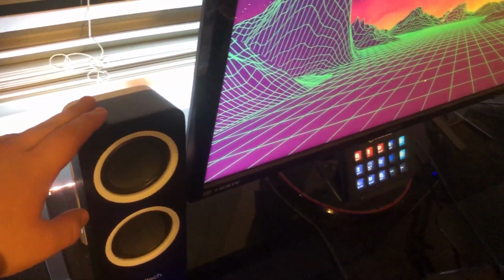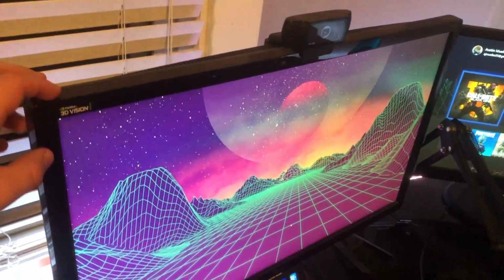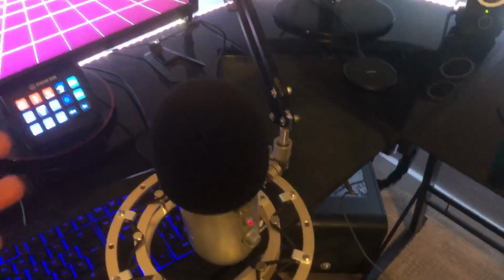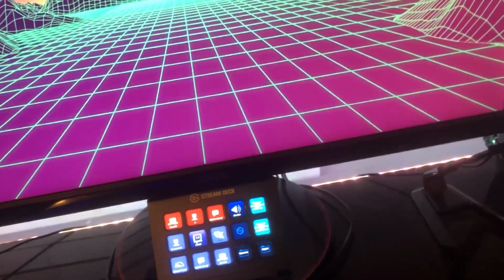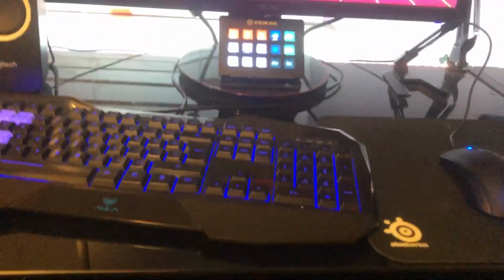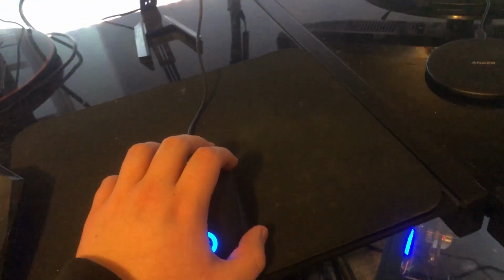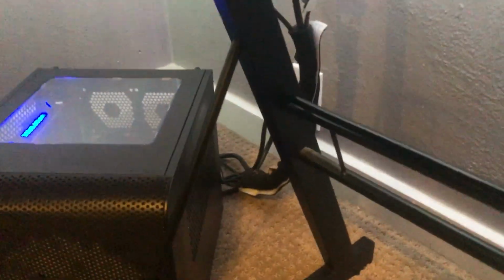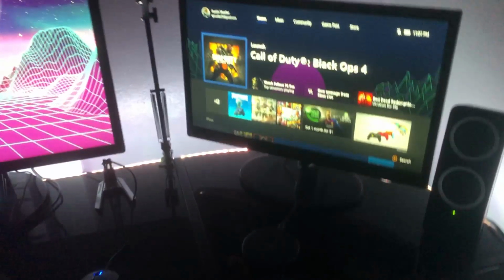100 subscribers (& my setup)